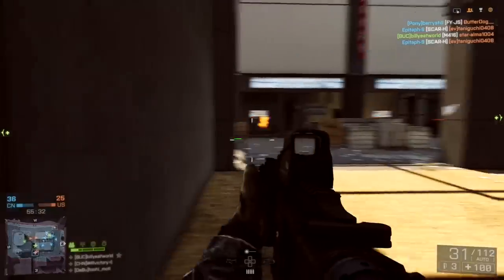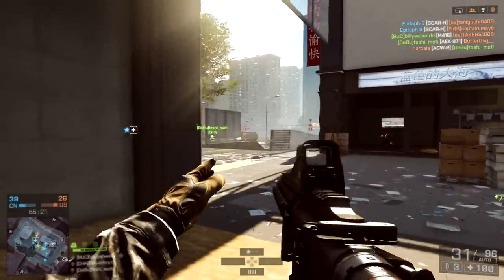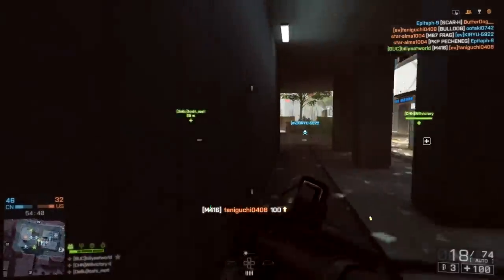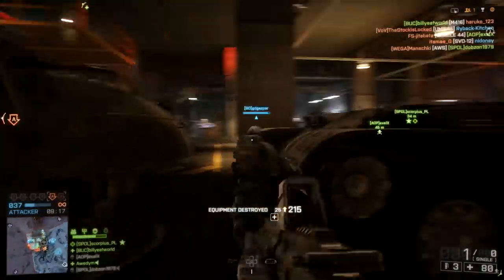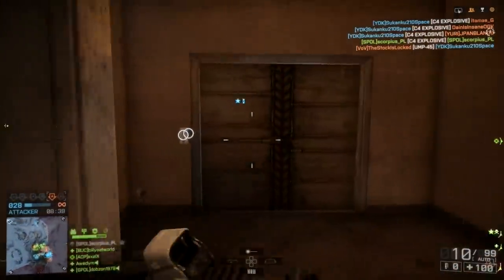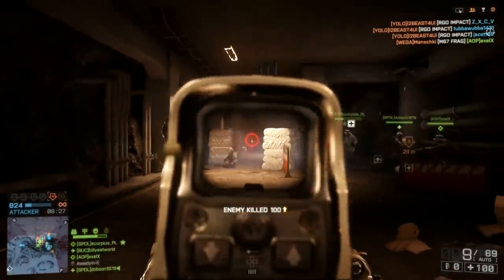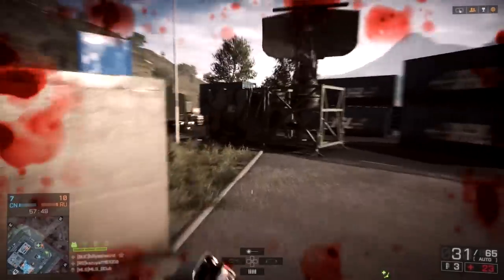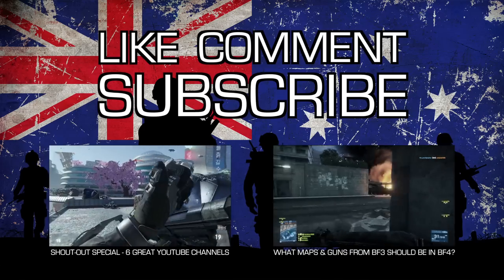Battlefield 4 (PS4) - M416 Weapon Review - Weapon Of The Week #6 (BF4 Gameplay)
- Can we reach 80 Likes?

Battlefield 4 (PS4) - Weapon Of The Week #6 - M416 (BF4 Gameplay)

On today's episode of Weapon Of The Week, we check out the M416 assault rifle! What do you guys think of this gun? Thanks to Bailey Chisholm for this week's suggestion.